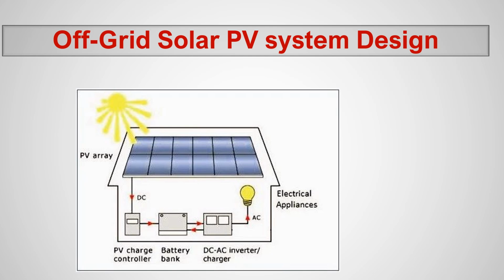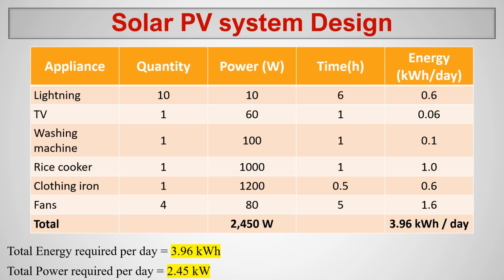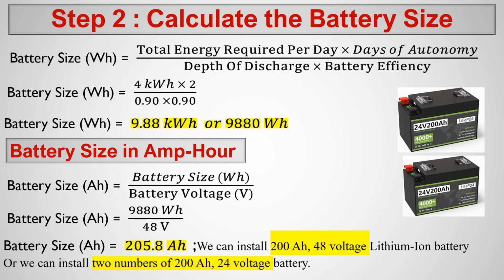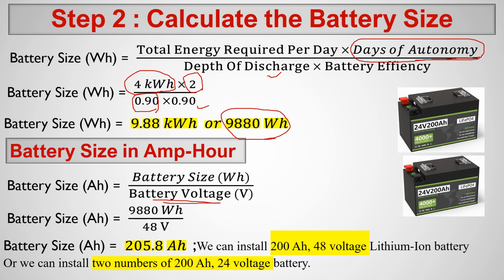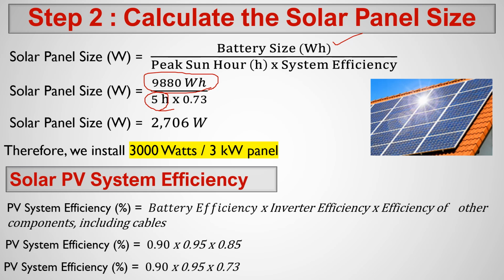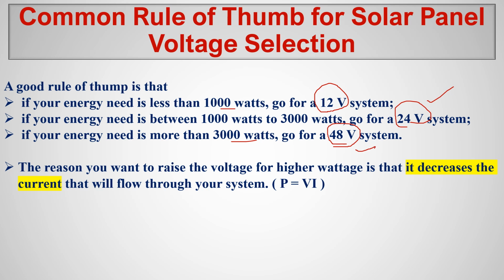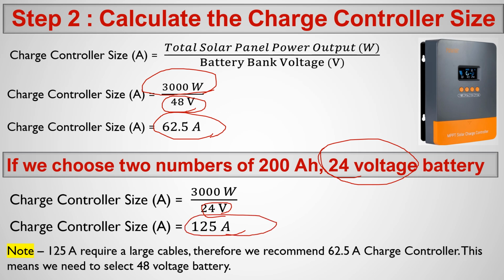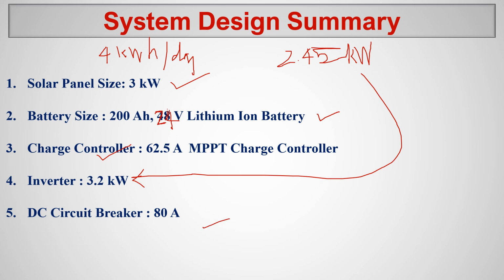Designing Off Grid Solar Systems # Off Grid Solar Battery Sizing # Off Grid Solar Inverter Selection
Off Grid Solar System Components, Off Grid Solar Energy Efficiency, Off Grid Solar Power Planning, Off Grid Solar Setup Tutorial